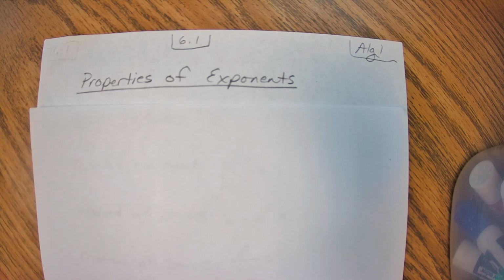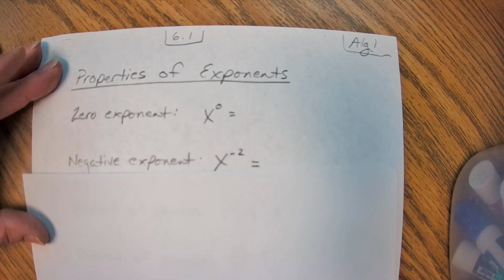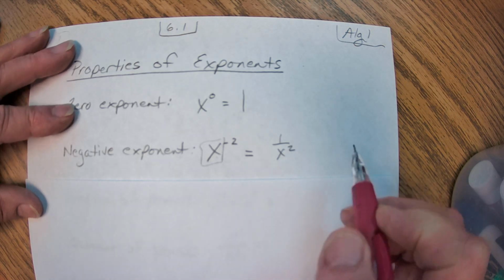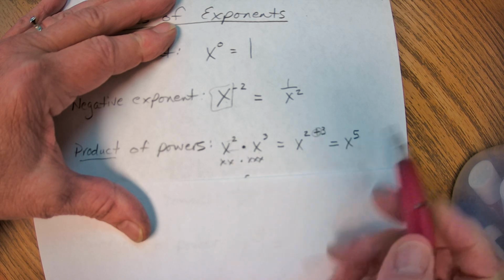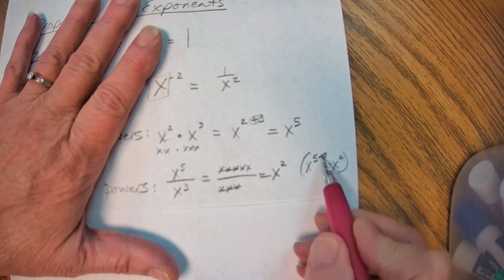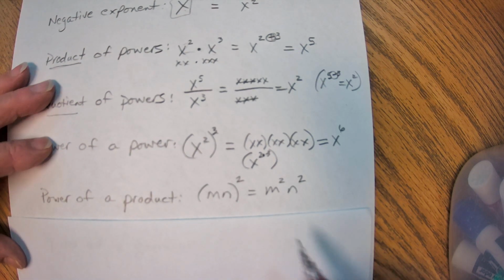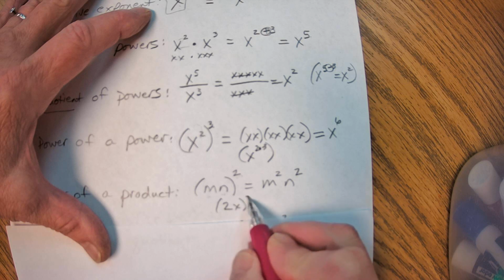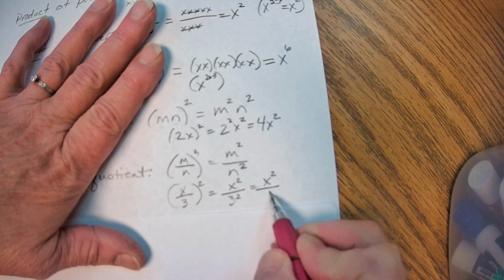alg 1, 6-1